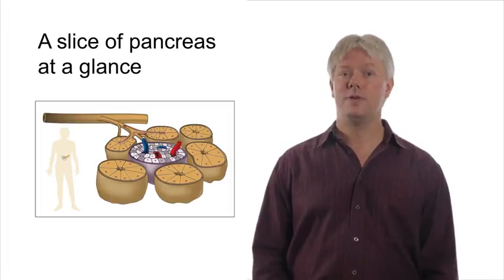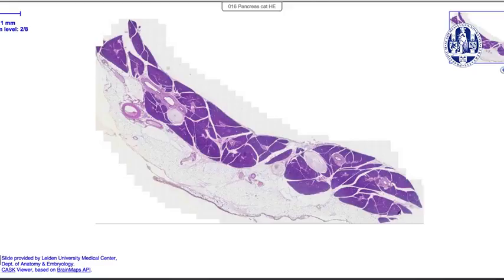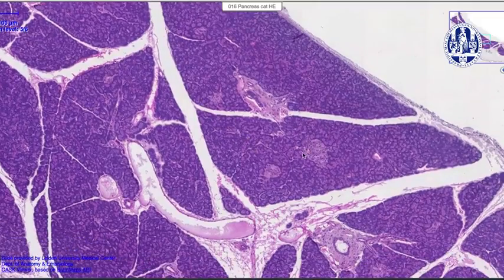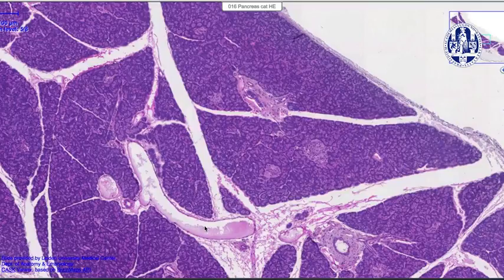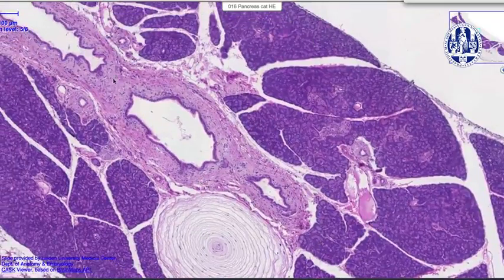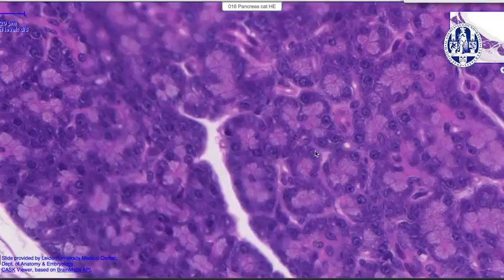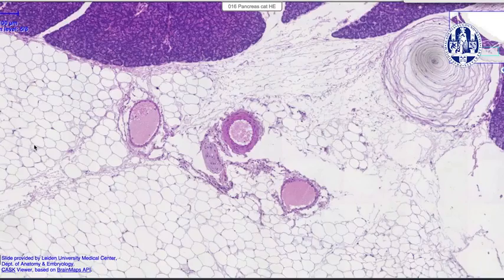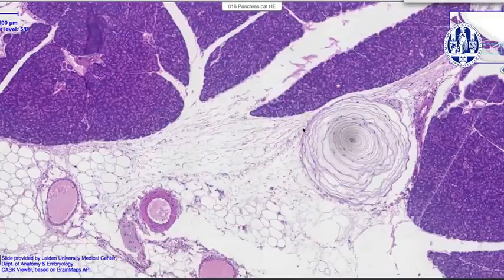3.3 A slice of pancreas at a glance